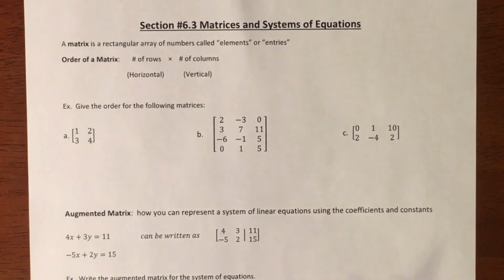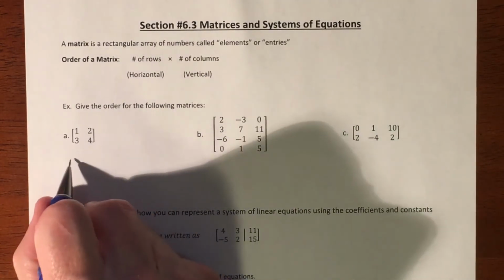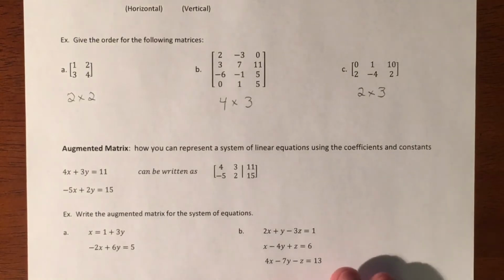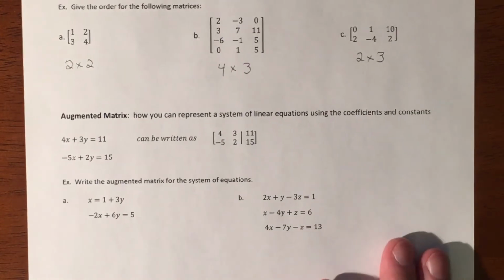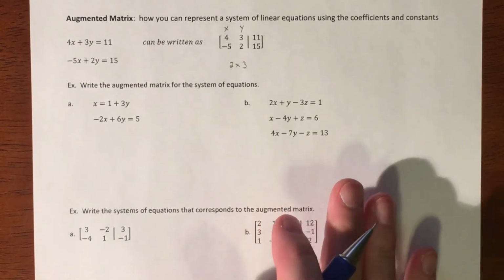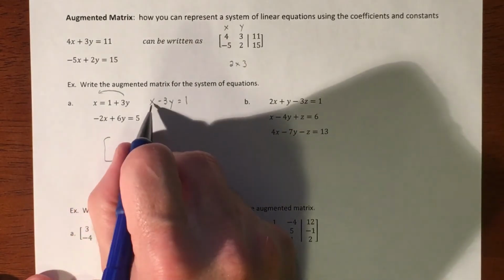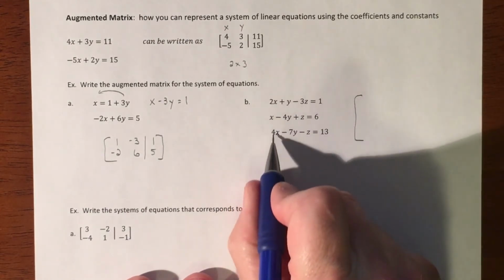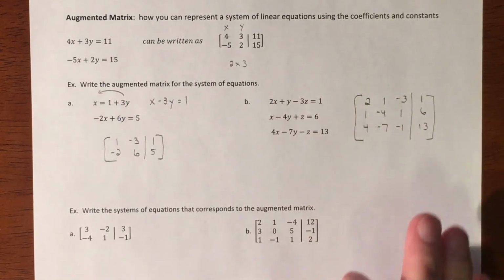Intro to Matrices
Naming matrices by rows and columns.  Converting a system of equations into an augmented matrix.